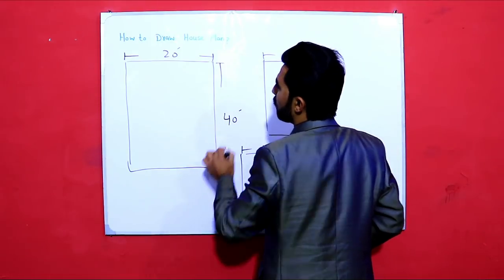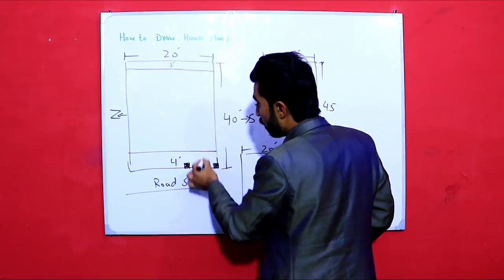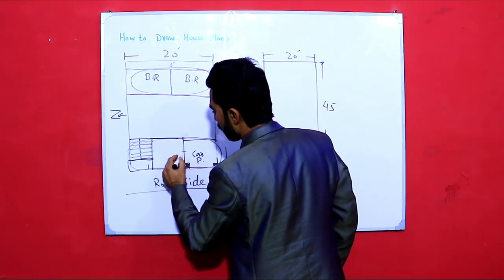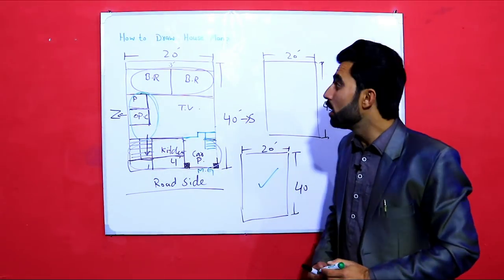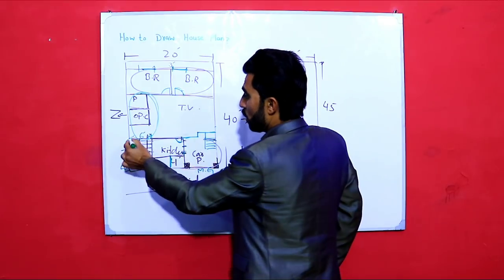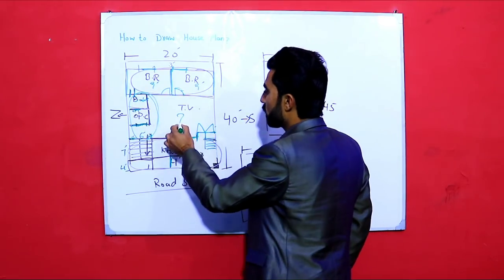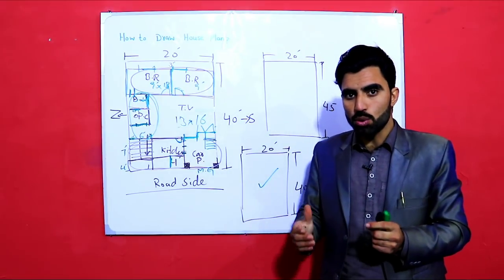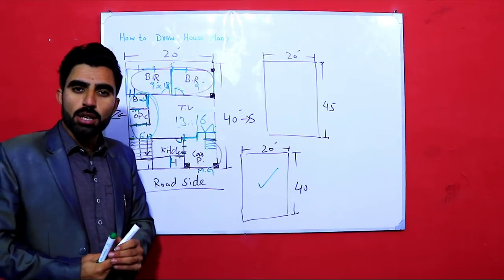How to Draw a House Plan Step by Step method - House Planning method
How to Find Depth of Footing
How to Find depth of foundation
House Construction
Steps for House Construction
Civil Engineering Salary
Salary of Civil Engineers
Civil Engineering Jobs
Jobs for Civil Engineering
Jobs in Dubai for Civil Engineers
What is raft foundation
Depth of Raft foundation
why we provide raft foundation
use of raft foundation
civil engineering jobs
best after civil engineering
what is best after civil engineering completion
civil engineering dimploma
civil engineering btech
bteach civil engineering
Civil Engineering Jobs
House plan
House Planning
How t draw a house